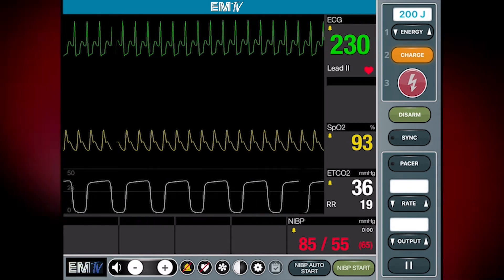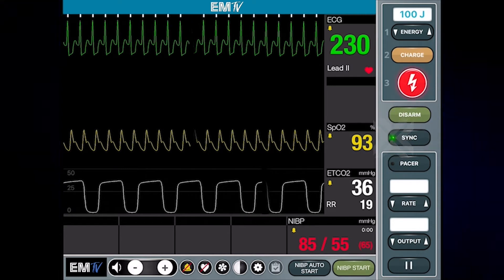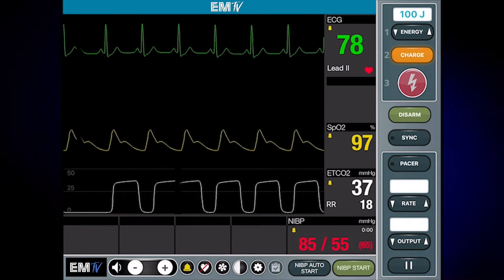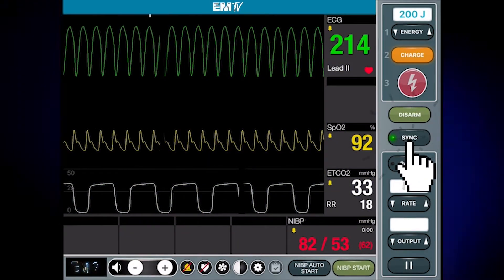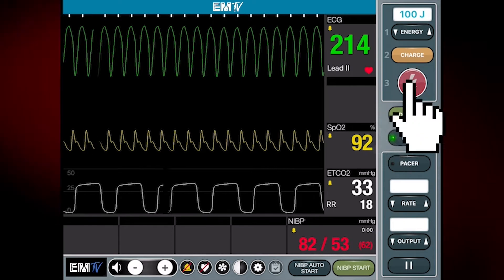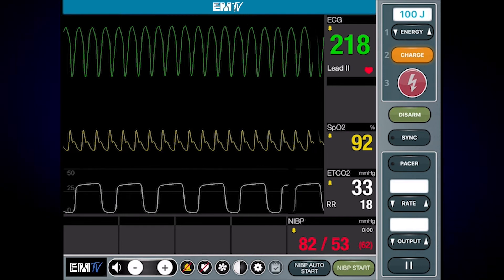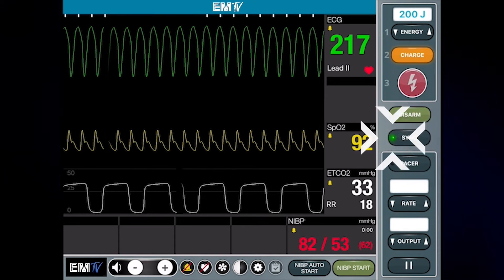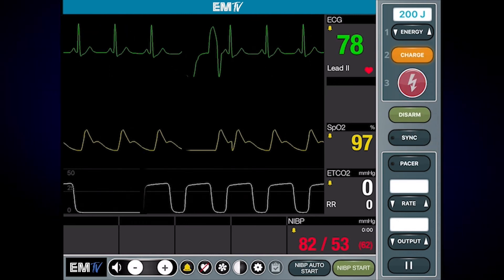Hands on Skills: Synchronized Cardioversion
How to use the Synchronized Cardioversion function on a manual defibrillator.